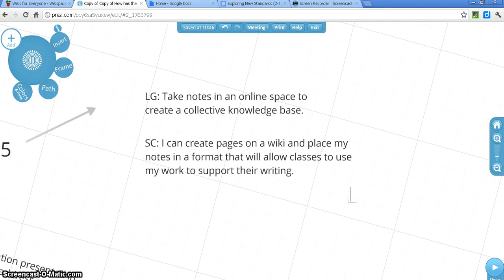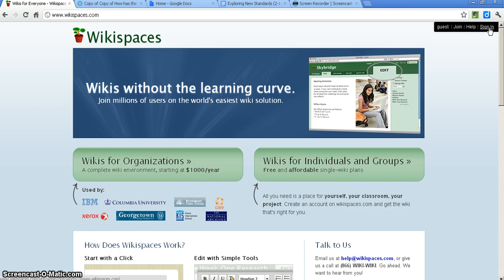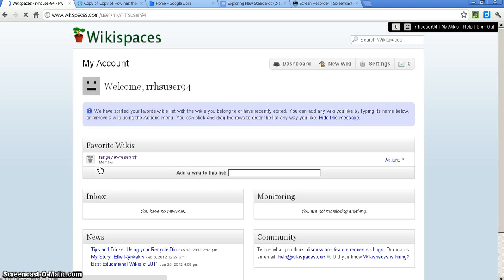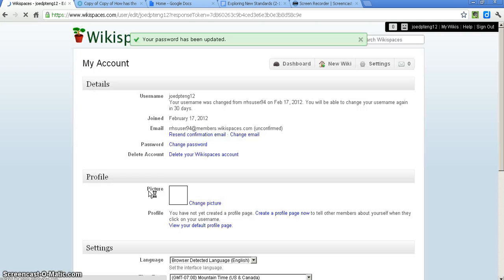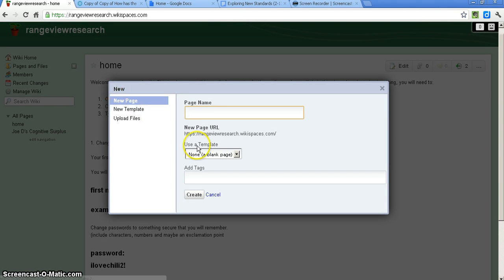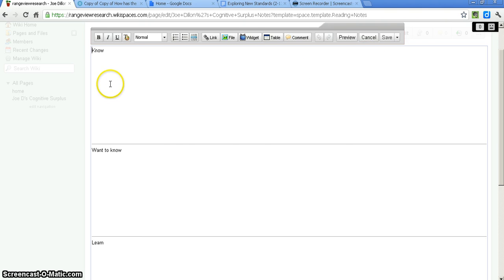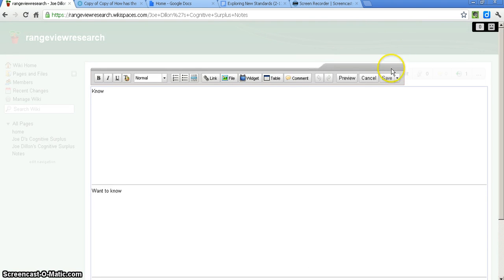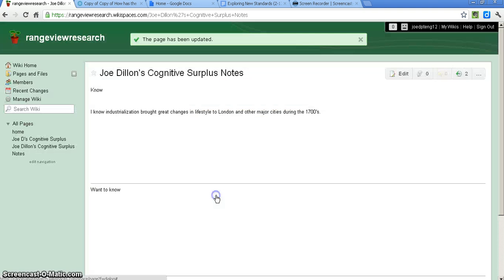Getting started on the wiki